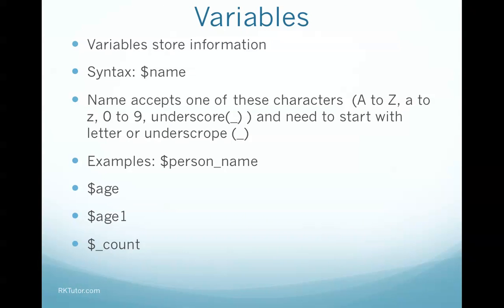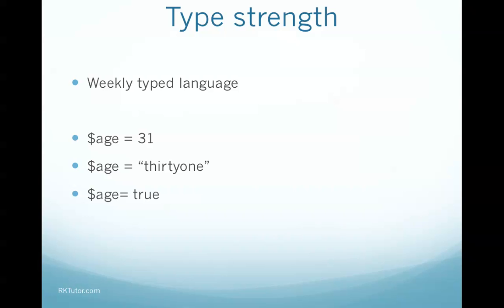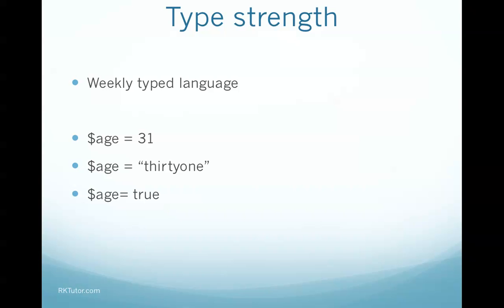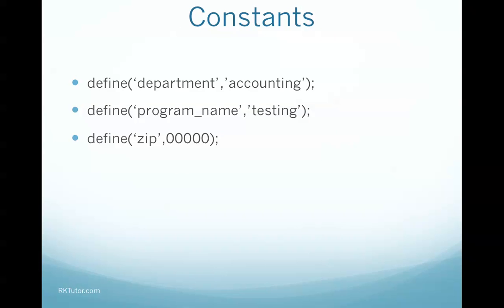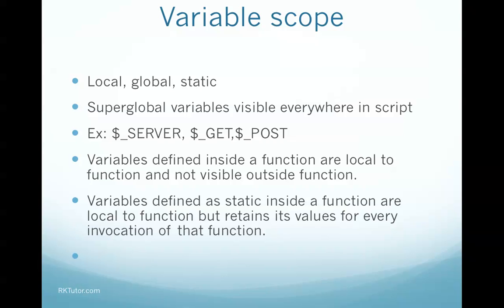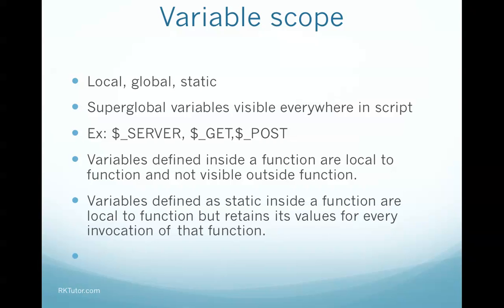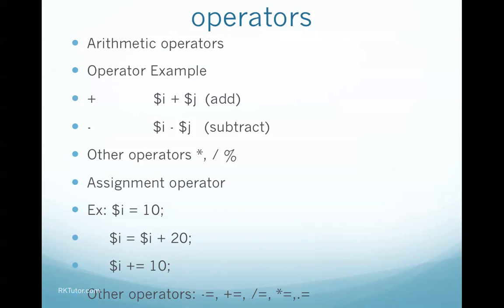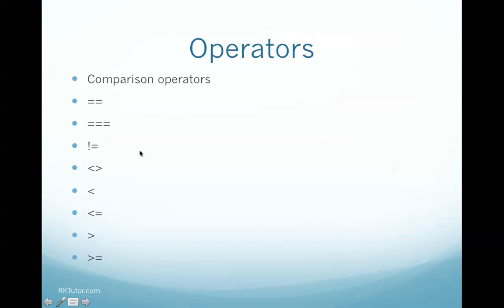rktutor.com - php lesson2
Welcome to php lesson2. in this lesson, we cover Variables,
Data types
Type strength
Type casting
Constants
Variable scope
operators